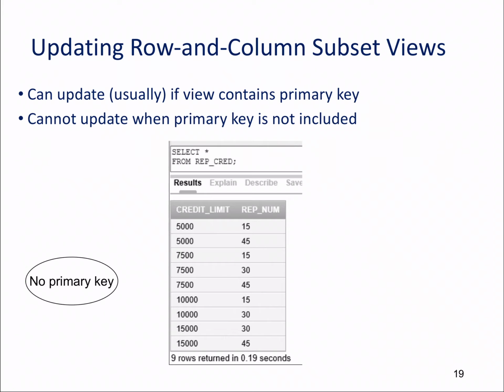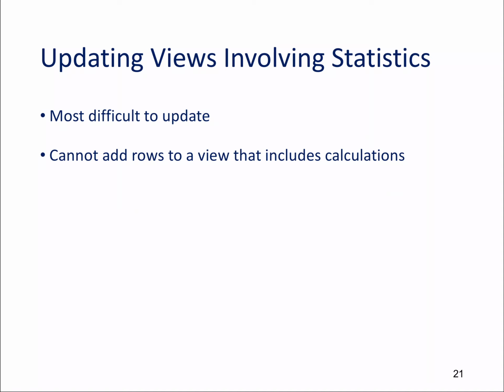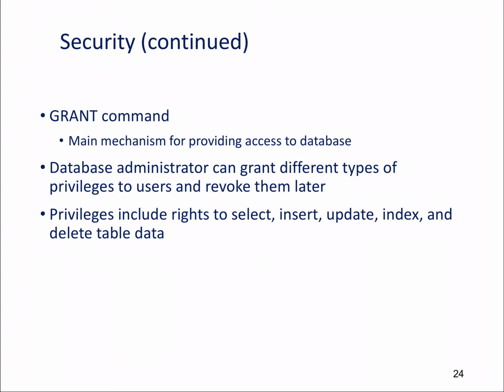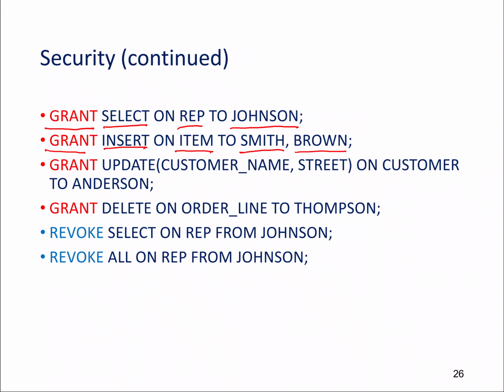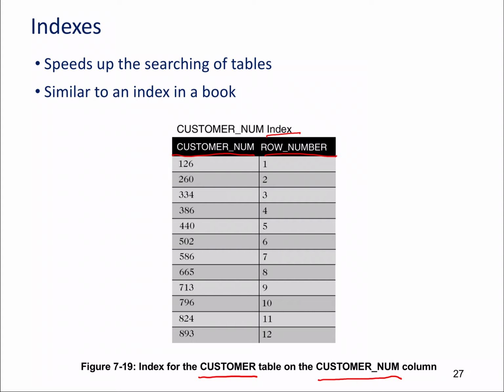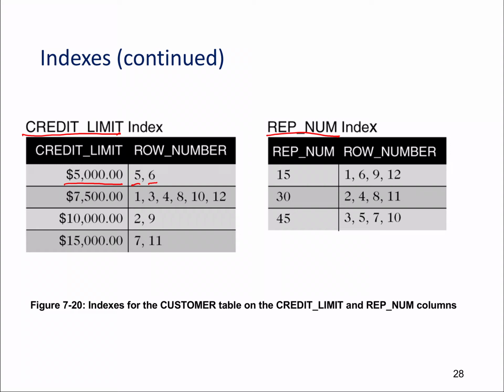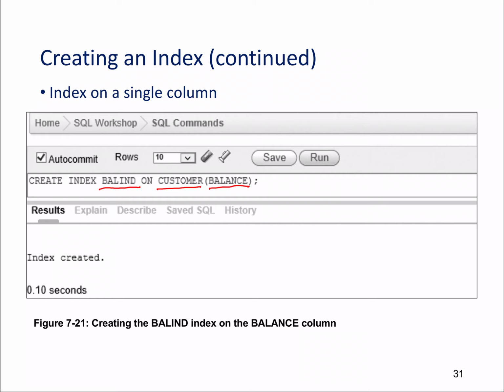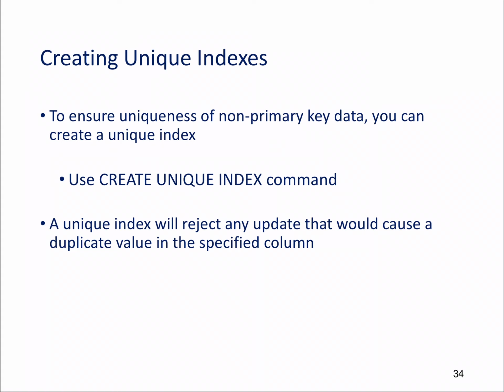csis3722 ch07 part 2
csis3722 ch07 part 1